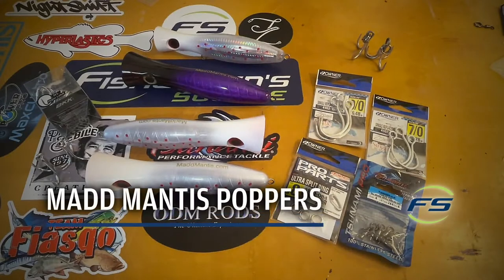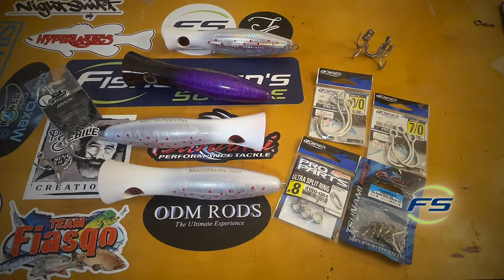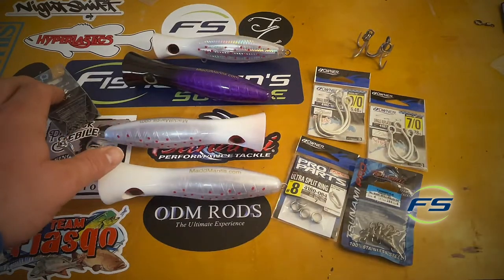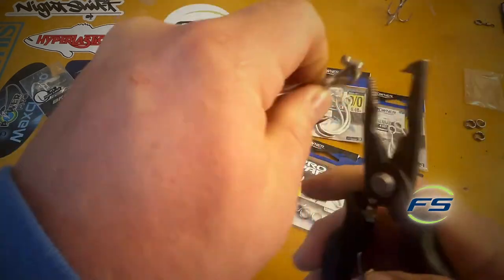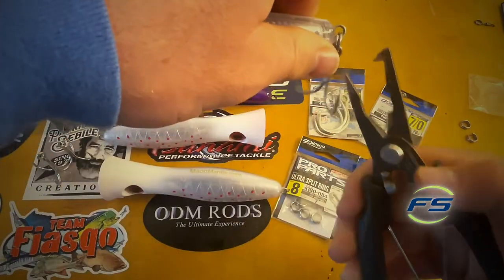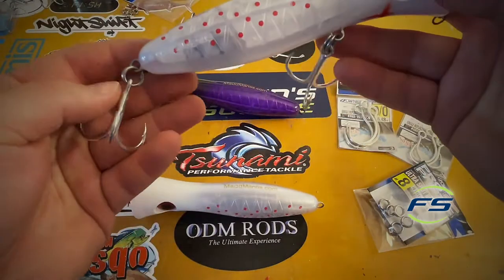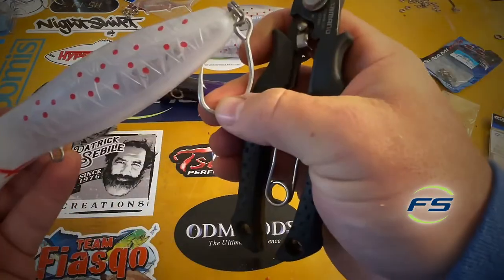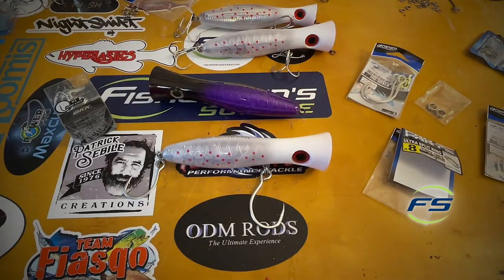3 FOOLPROOF Ways to Rig a Madd Mantis Popper for Tuna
Nick C. at Fishermen's Source demonstrates the proper way to rig the Madd Mantis large and extra large popper. When popping for large game fish, such as tuna, quality hardware significantly increases the chances of landing a fish.

Shop Video Products:
MADD MANTIS POPPER

or in-store at
Fishermen's Source
3501 Sunset Ave